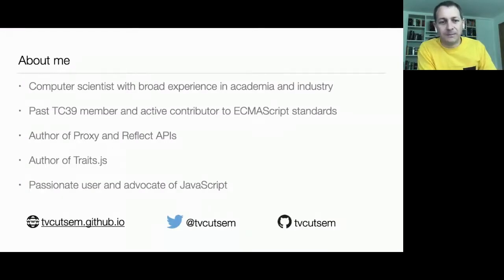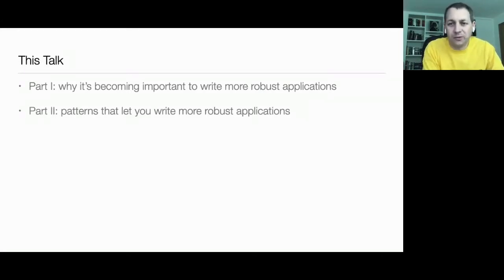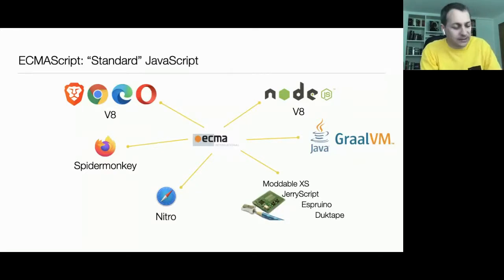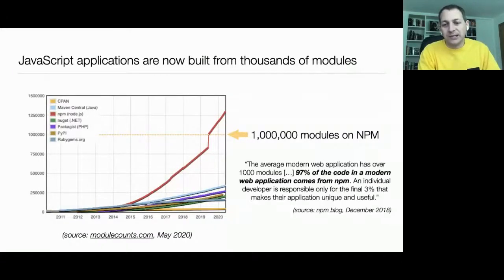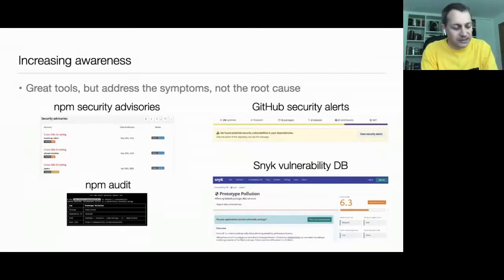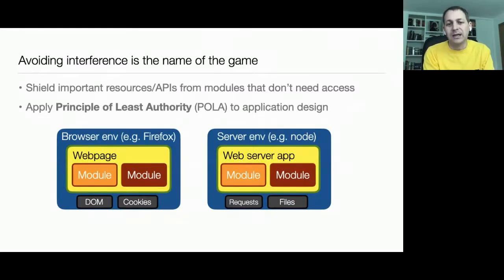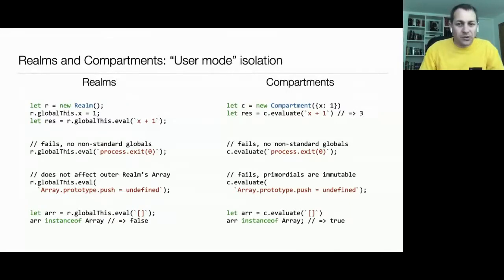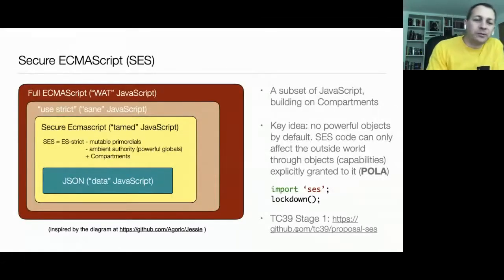Architecting Robust JavaScript Applications by Tom Van Cutsem at JSCONF.BE 2020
Modern JS applications, whether web apps or web app servers, are built from countless third-party modules and services. Composing applications from modules across trust boundaries requires a new software architecture mindset to defend against unintended side-effects, whether through unintentional bugs or intentional attacks.

In this atypical JavaScript security talk, I will look at security through a software engineering lens, treating security as an extreme form of modularity. Join me for a tour of basic software architecture patterns and best practices that will help make your code more robust. Along the way we highlight recent ECMAScript language features that help enable these patterns.